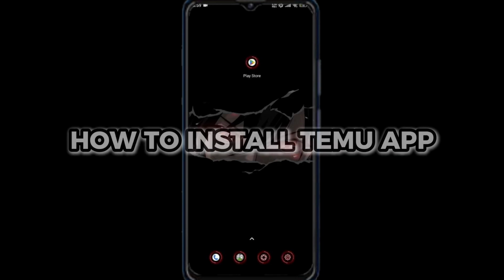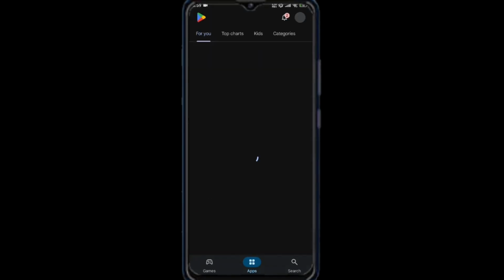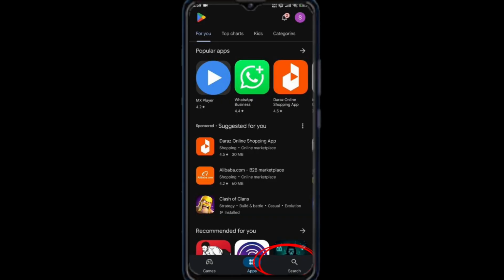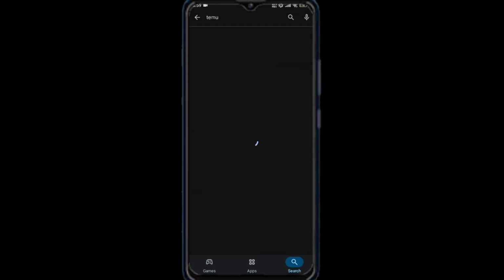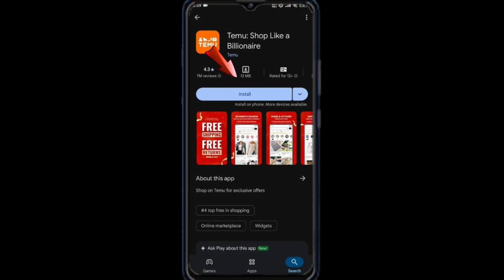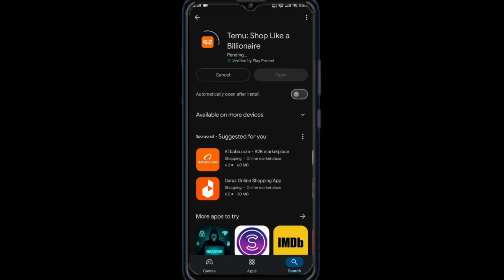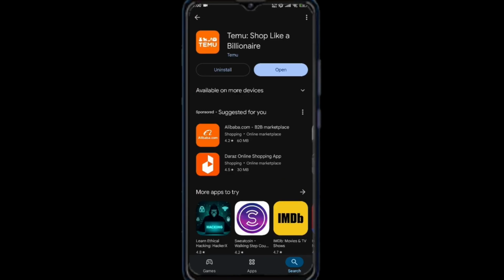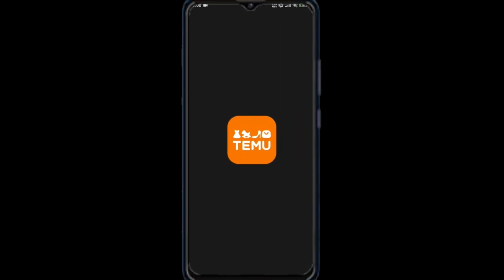How to Install Temu App 2025?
Want to install the Temu app on your Android device without any confusion? 📲 This step-by-step guide will walk you through the entire process, from finding the app to getting it up and running on your phone.

Whether you're new to Temu or just switching devices, this simple walkthrough ensures you’ll have the app ready to use in minutes. 🛍️ Start exploring amazing deals and products on Temu today with just a few taps!